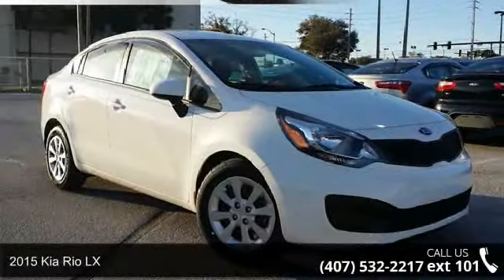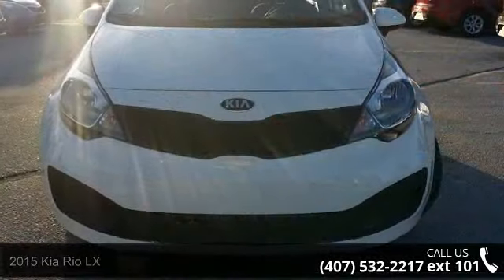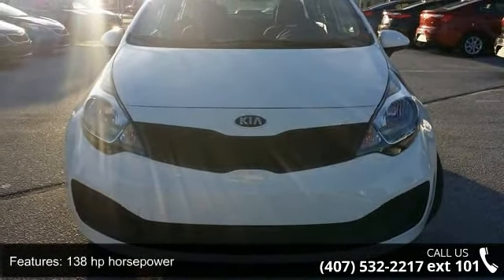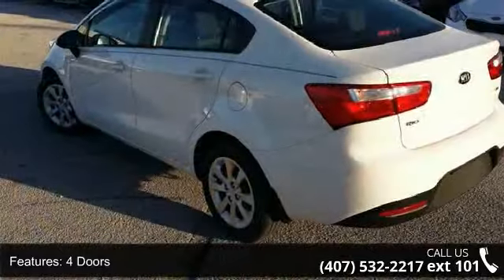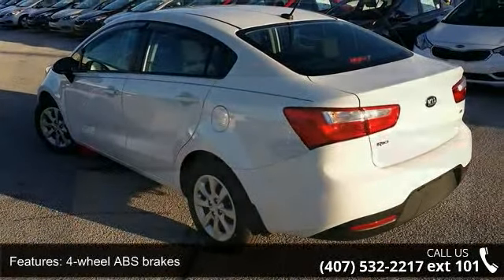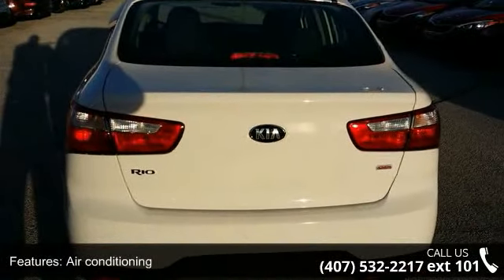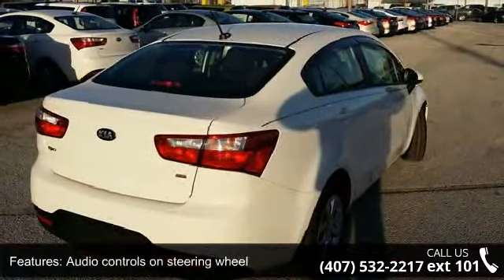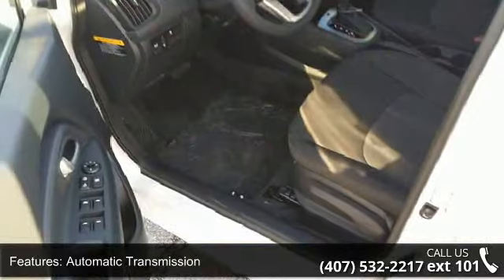2015 Kia Rio LX - Orlando KIA West - Orlando, FL 32808